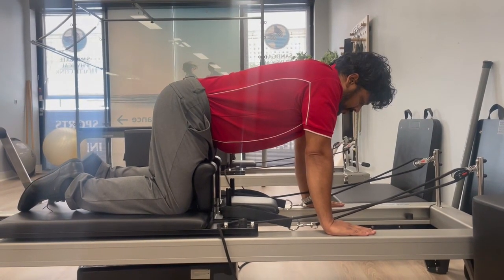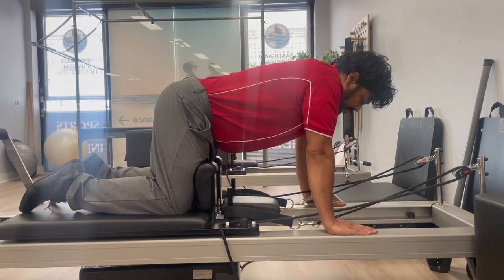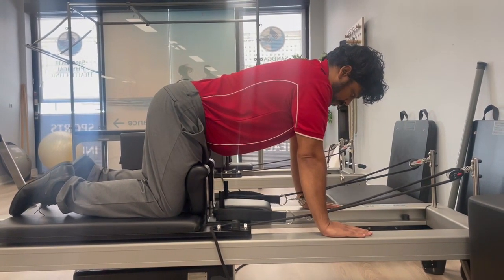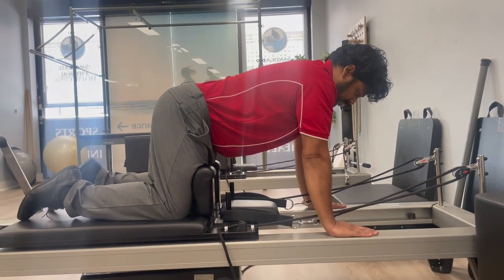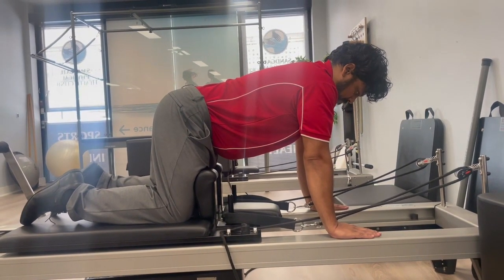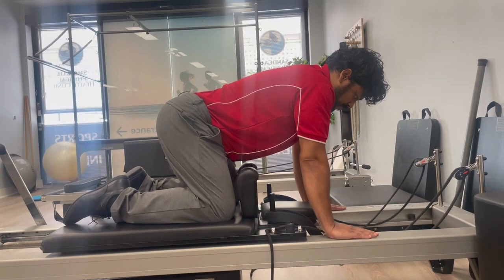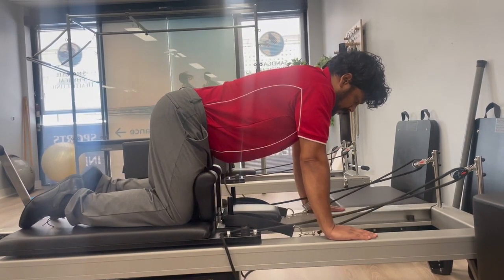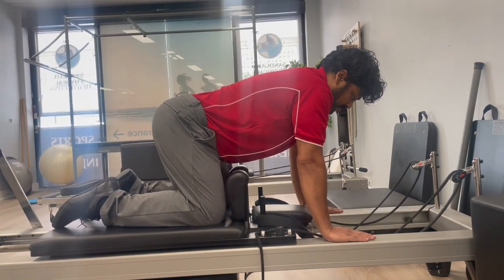Reformer Knee Tucks for Back Strength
Here’s another Pilates exercise to help build up back strength - the Reformer Knee Tucks.  Whilst they look simple, this one requires a lot of concentration and strength!